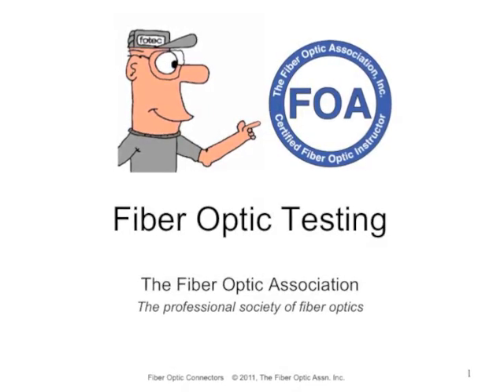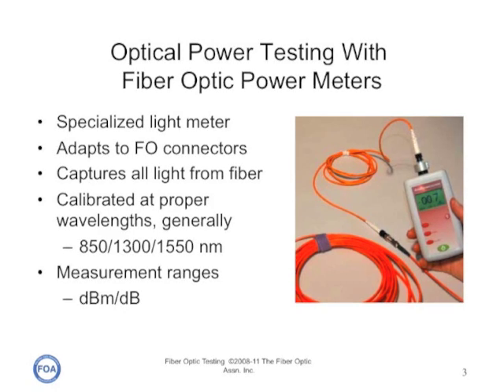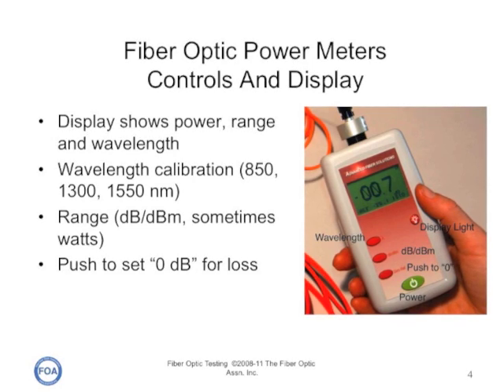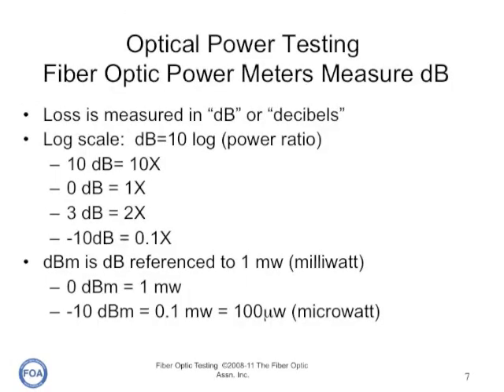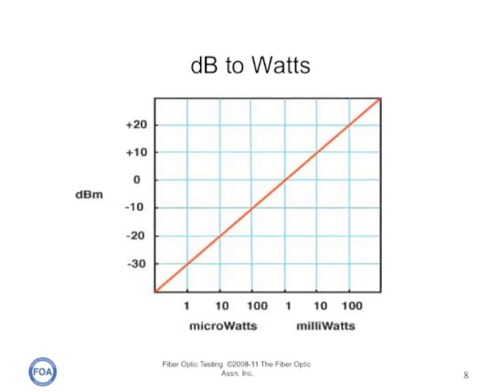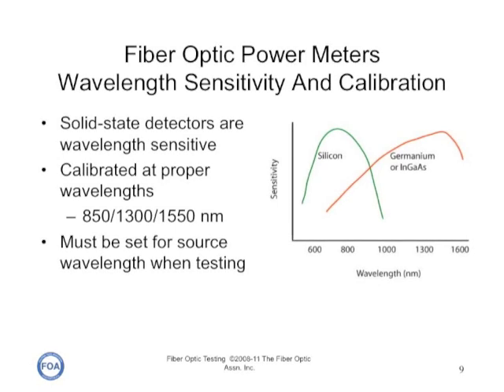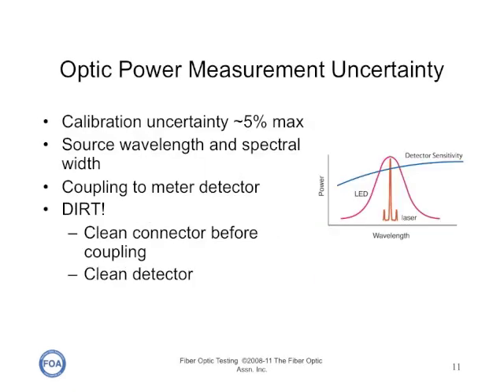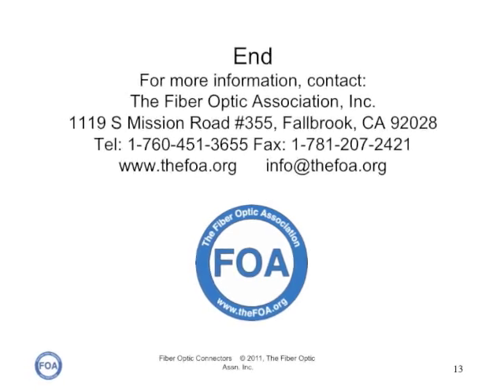FOA Lecture 14: Testing Optical Power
This is Lecture 14 in the FOA series on fiber optics. This lecture covers optical power, the most fundamental measurement in fiber optics, the instrument used to measure power, the unit of measurement (dB) and how it is calibrated.